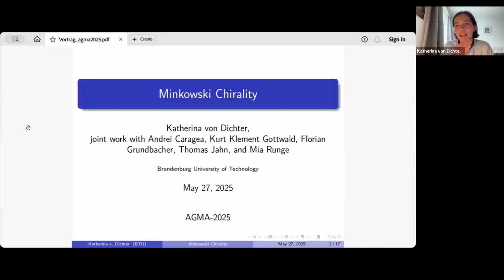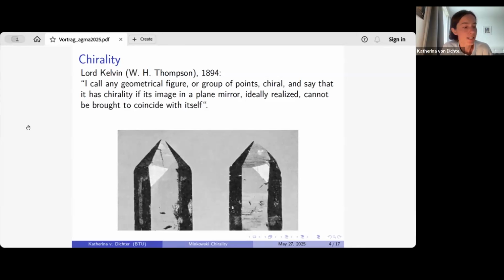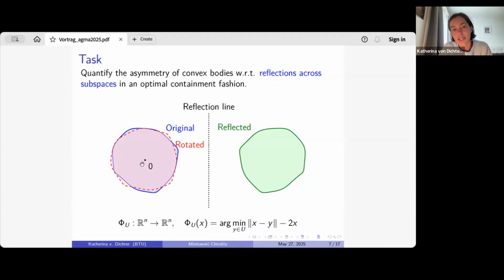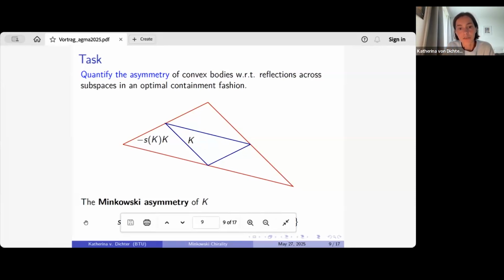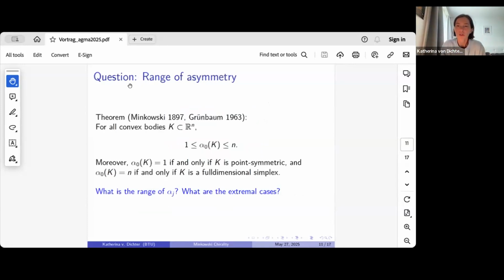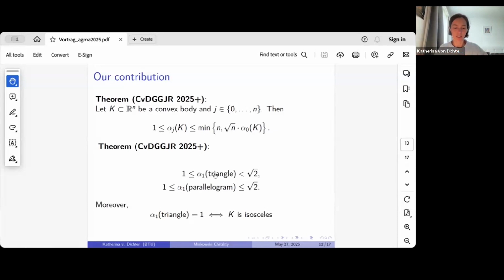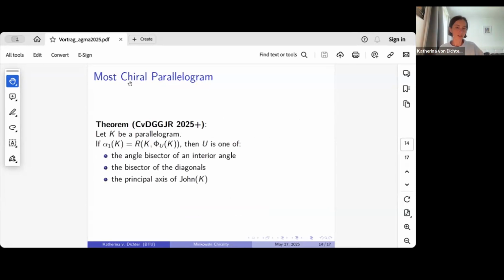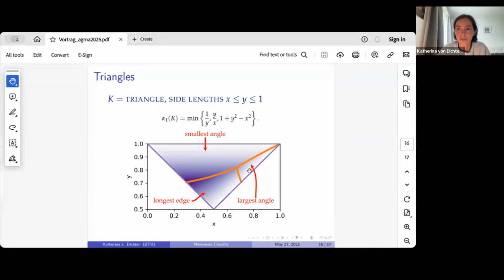7. von Dichter Katherina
7. von Dichter Katherina
Minkowski chirality
AGMA - 2025 ©